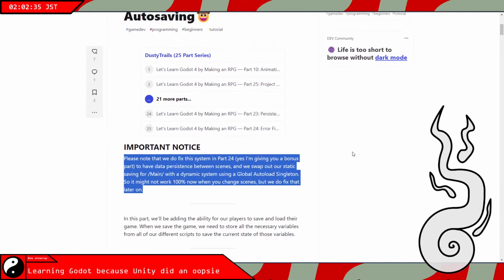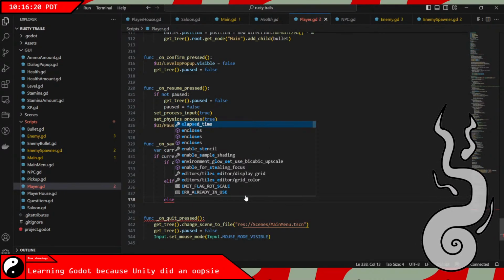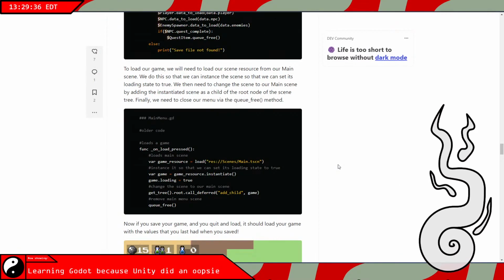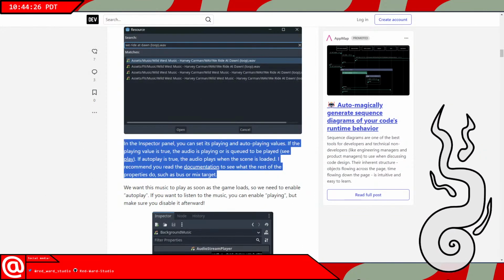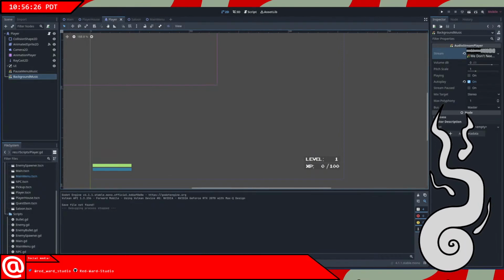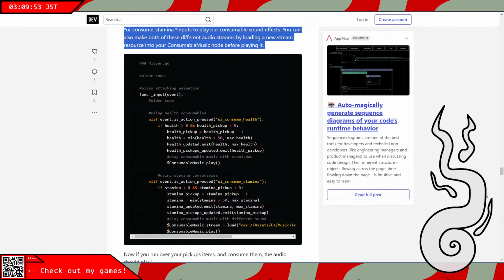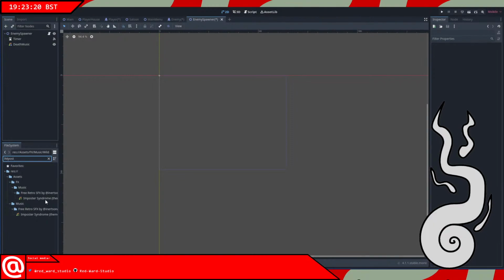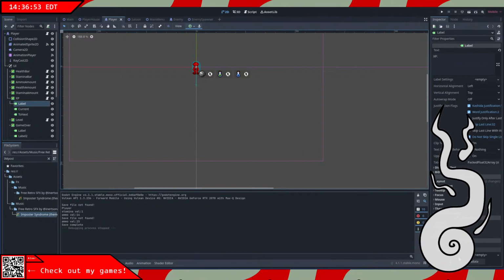[Game dev] Learning Godot because read the bloody news (Part 6)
I'm trapped within the barrier of this damned shrine with nothing to do but make games.  I'd say send help, but I have no idea where to.